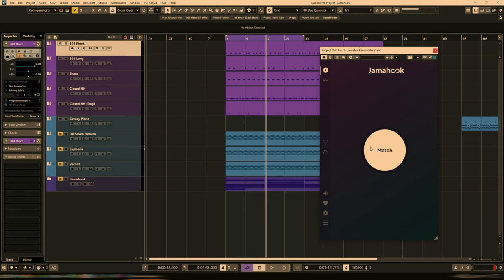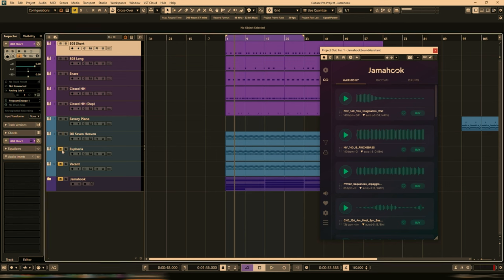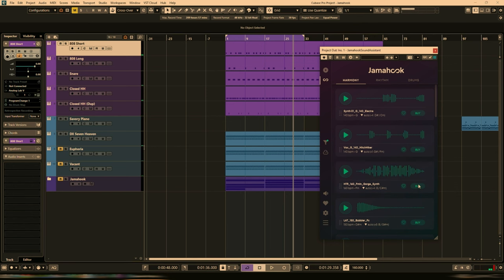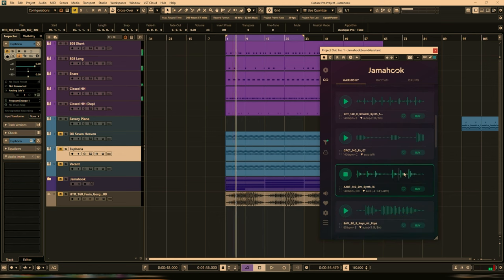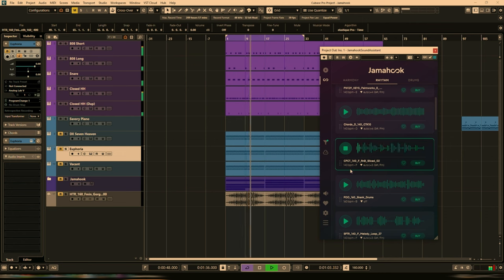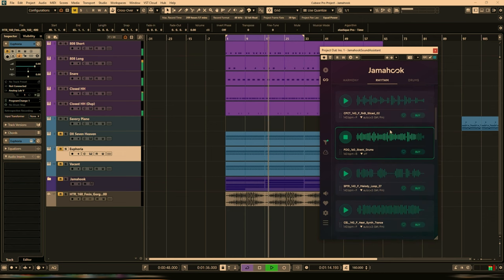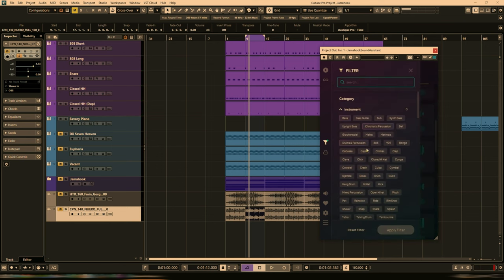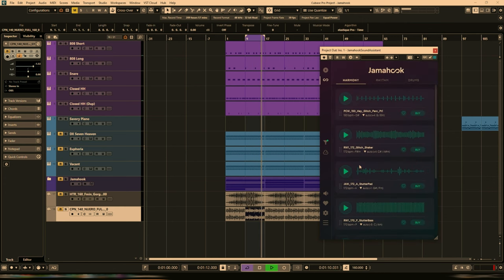Checking Out Jamahook Offline Agent Pro - AI Sound Matching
Jamahook is an AI sound matching tool that suggests samples based on audio playback. It helps with finding samples and generating ideas for tracks.

Highlights
🎧 Jamahook is an AI sound matching tool that suggests samples based on audio playback.
🎵 It automatically time stretches and pitch corrects the suggested samples.
🔍 Filters can be applied to narrow down the sample suggestions.
💡 Jamahook helps with finding samples and generating ideas for tracks.
💰 It is currently on offer from Audio Plugin Deals.
🎛️ Jamahook has both online and offline versions.
⏱️ It can save time by quickly finding suitable samples.

Key Insights
🎧 Jamahook is a unique tool that uses AI to match audio samples, making it easier to find suitable samples for a track. This can be a time-saving feature for producers and musicians.
🎵 The automatic time stretching and pitch correction of the suggested samples is impressive, as it allows for easy integration into the project without additional editing.
🔍 The filter options in Jamahook, such as genre and instrument, help narrow down the sample suggestions, making it easier to find the desired sound.
💡 Jamahook not only helps with finding samples but also acts as an idea generator, providing inspiration and direction for tracks when the user is feeling stuck or lacking ideas.
💰 The current offer from Audio Plugin Deals makes Jamahook an attractive option for those looking to enhance their sample library and creative process.
🎛️ The availability of both online and offline versions of Jamahook provides flexibility for users to choose the option that best suits their workflow and sample library preferences.
⏱️ Jamahook’s efficient sample matching process can save users hours of time that would otherwise be spent manually searching for and auditioning samples. It streamlines the creative process and allows for more focused music production.